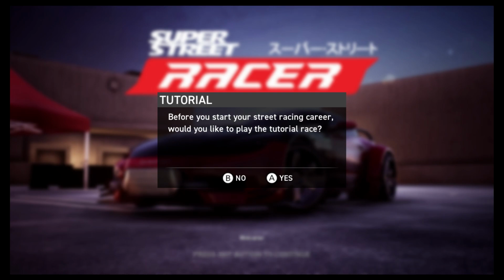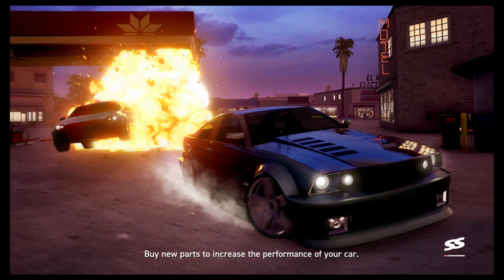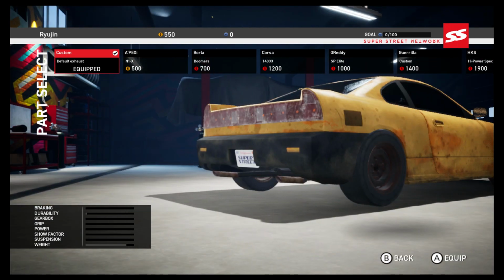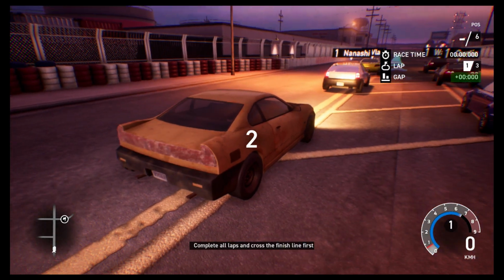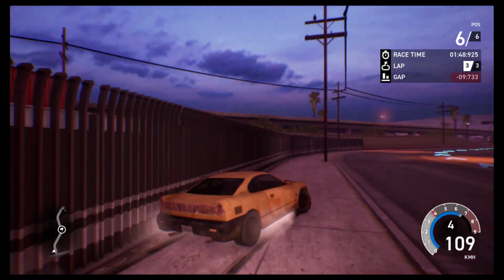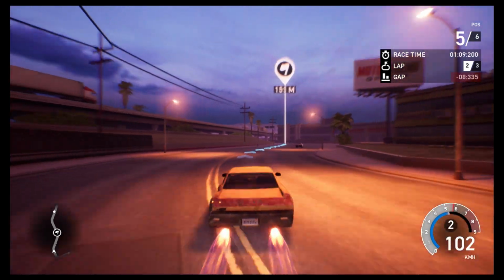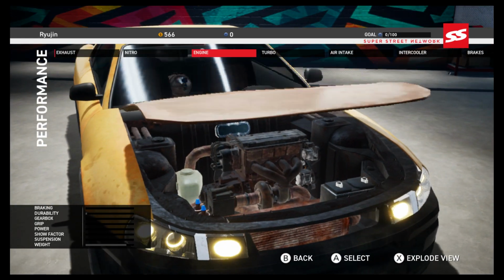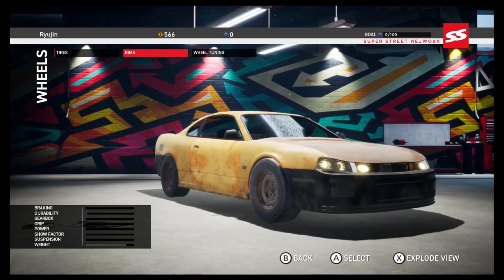Preview: Super Street: Racer - Impressions & Game-Play on Nintendo Switch